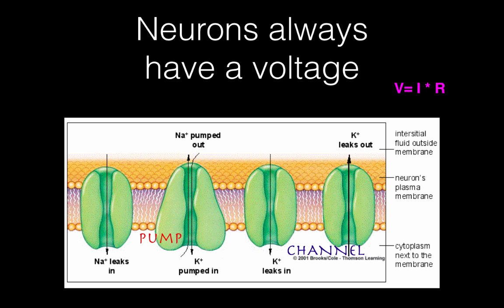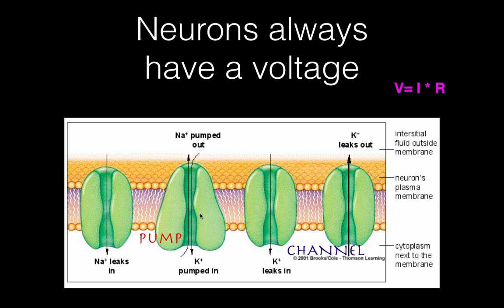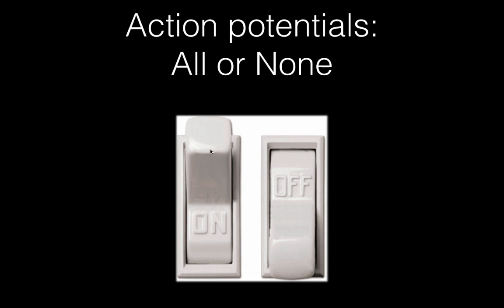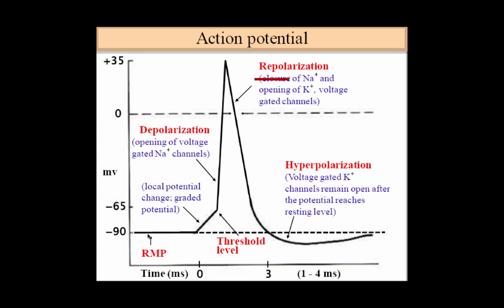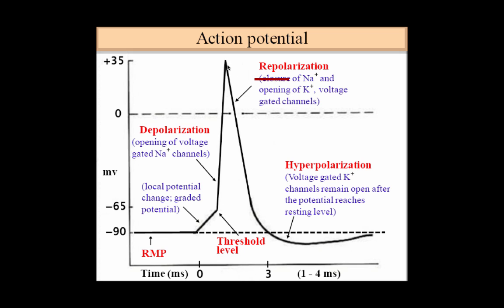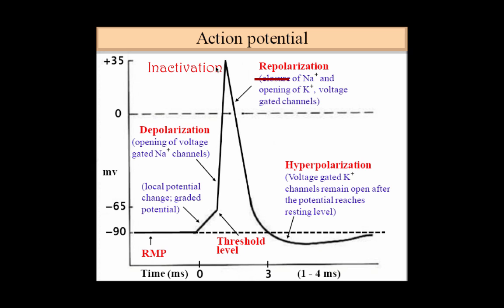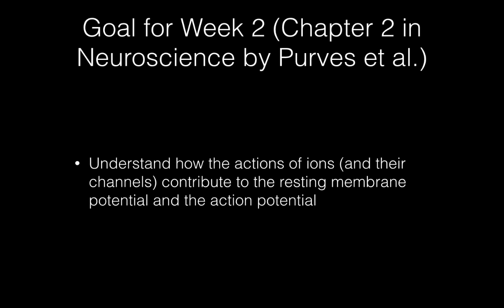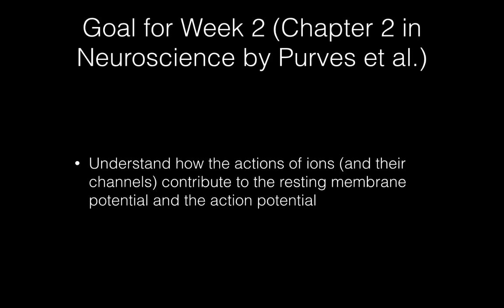BIOL 315 Week 2 (Video 1 of 2)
Video 1 (of 2) for Week 2 of BIOL 315 at Tuskegee University. Directed and produced by Gerald D. Griffin, Ph.D.